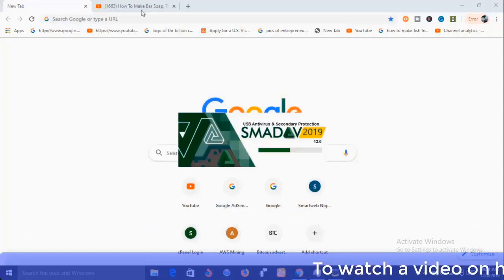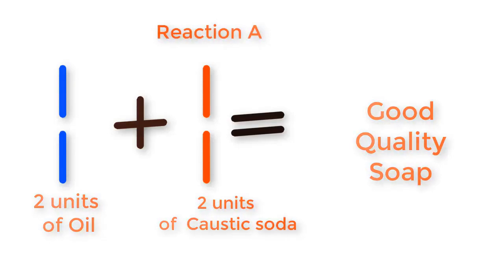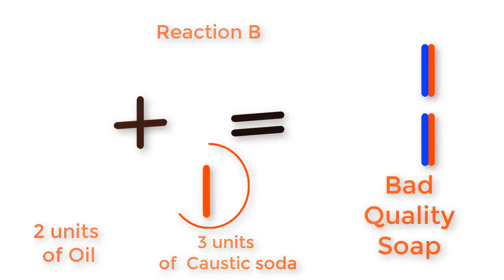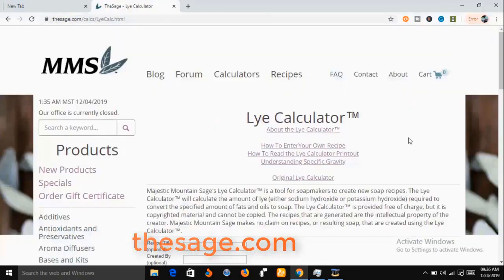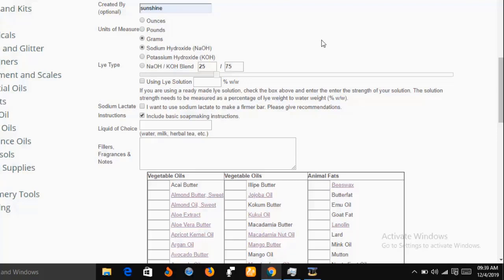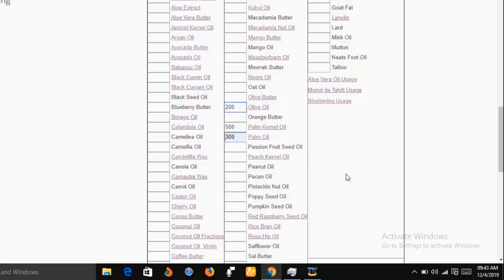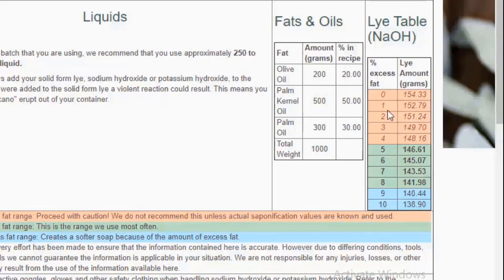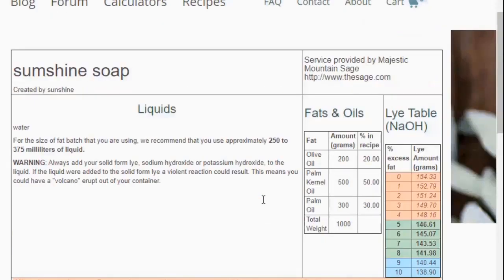Learn High Quality Soap Making Processes Using Lye Calculator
This video will show you how to use Lye Calculator